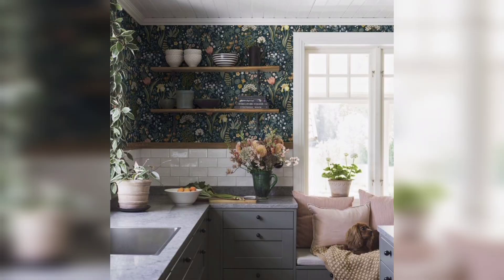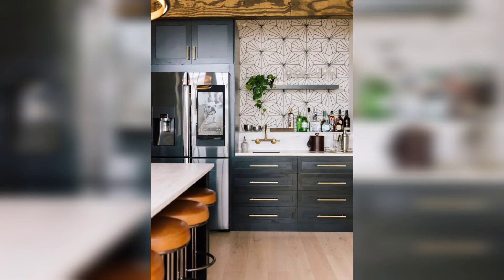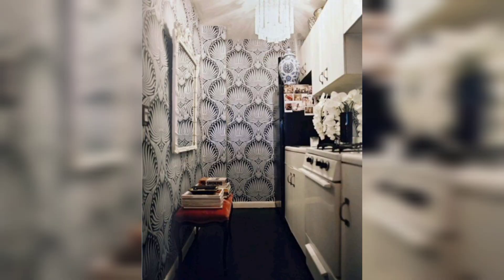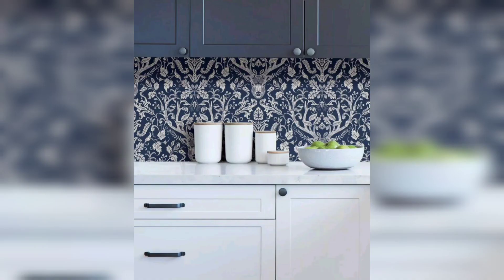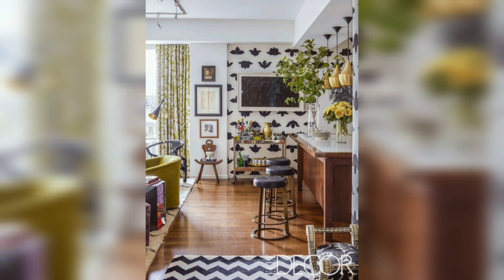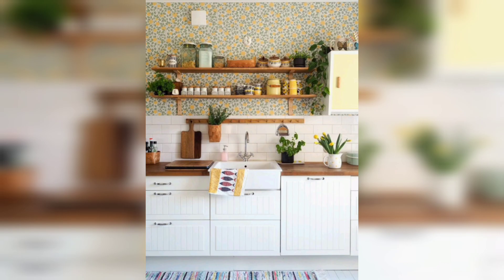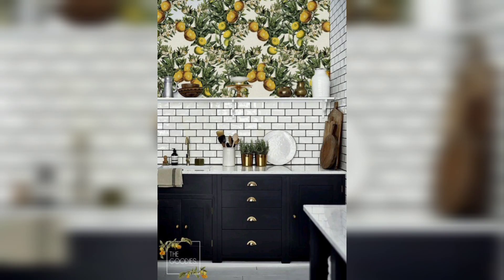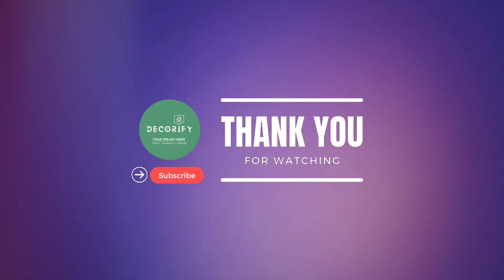Transform Your Kitchen with Stylish Wallpaper and Inspiring Ideas for a Fresh Look | Kitchen Decor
When it comes to enhancing the visual appeal of your kitchen, wallpaper can be a game-changer. With a wide range of designs, colors, and patterns available, wallpaper offers an excellent opportunity to transform your kitchen into a stylish and inviting space.

About Decorify Your Dream Home:

You'll find all the tips and tricks you need to make your home look beautiful and inviting right here. We'll show you how to decorate every room in your house, from the living room to the kitchen and bathroom. We'll assist you in making your house a home, from finding the right furniture and decor to learning how to create a cozy, inviting atmosphere. Thank you for visiting, and we hope you will stay for a while!

Today we will share with you Transform Your Kitchen with Stylish Wallpaper and Inspiring Ideas for a Fresh Look | Kitchen Decor!

We hope you found some inspiration and tips to spruce up your home. Remember that it doesn't need to be expensive to make a space your own—just get creative and have fun with it!